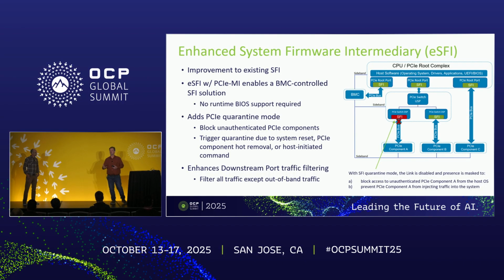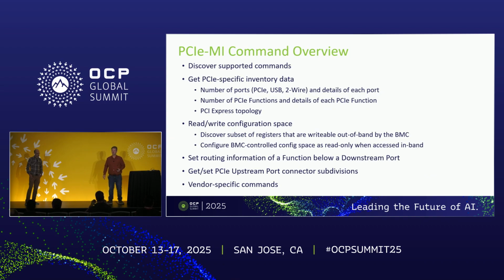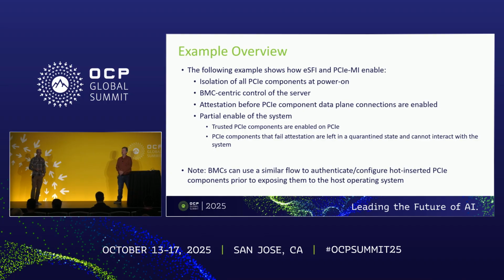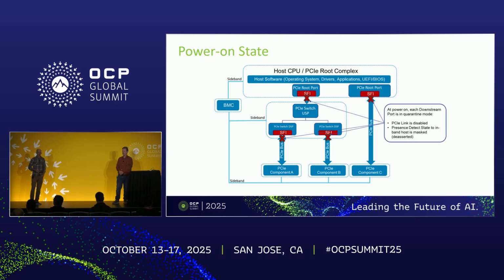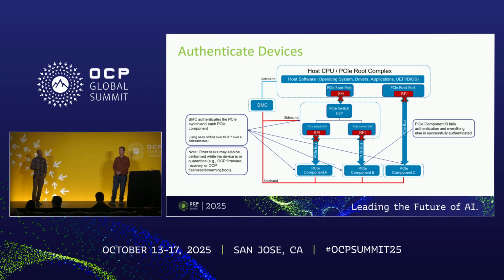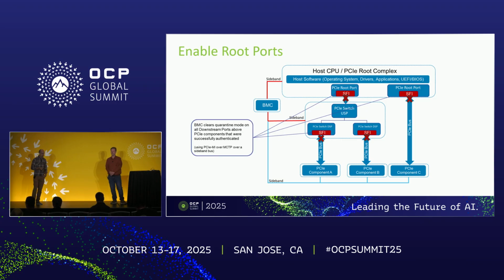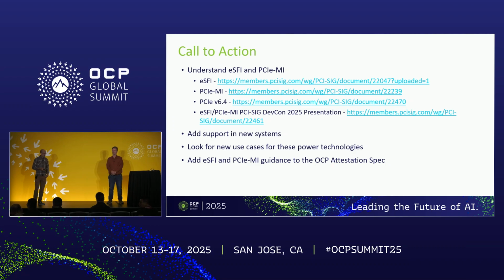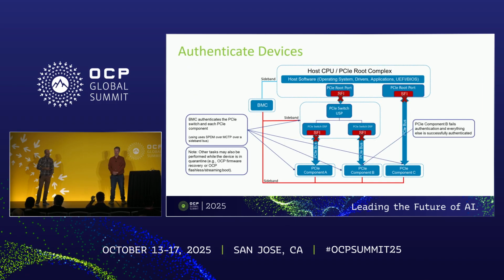Use of eSFI and PCIe MI for Security Quarantine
Brett Henning Software Architect - Broadcom Inc., Austin Bolen  -

A challenge in server implementation is managing devices before trust is established. When a server starts, all the devices typically start as well. In a secure environment, a system owner may prefer to verify the integrity of all the devices before enabling them.

In current implementations, servers may use a variety of proprietary mechanisms to delay the start of devices until they can be verified. Using eSFI and PCIe-MI, a server can now use industry standard mechanisms to isolate all devices at power-on and then manage enabling them once they satisfy the system policy.

This discussion will layout the high-level approach to achieving security isolation and discuss where the OCP Security Project can take this technology in the future.